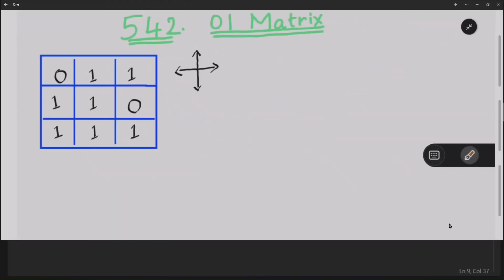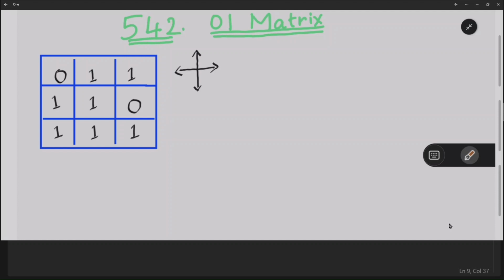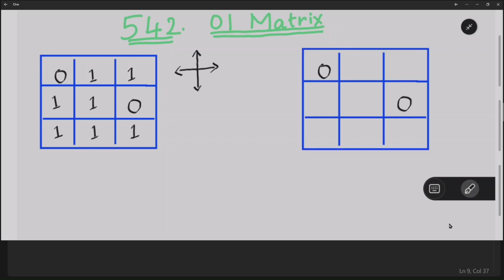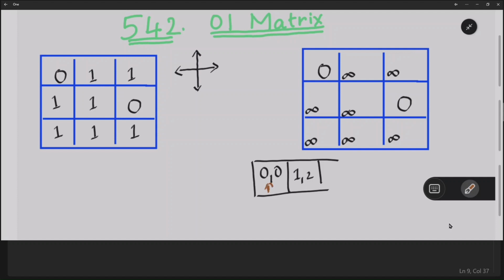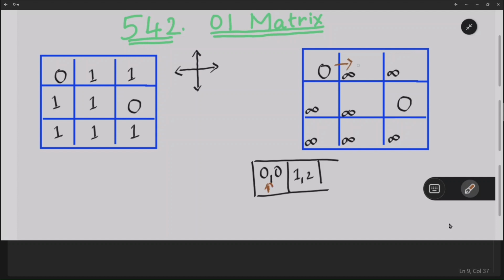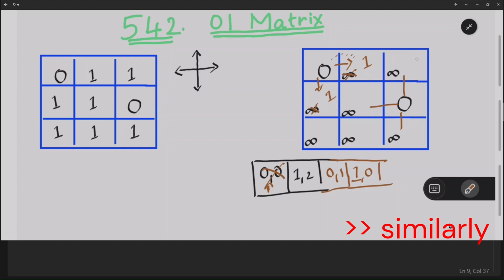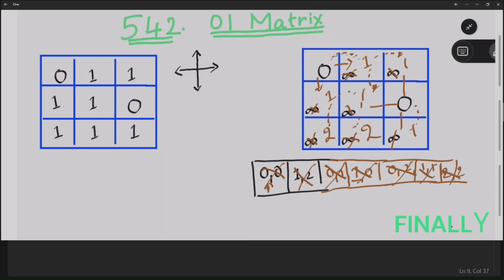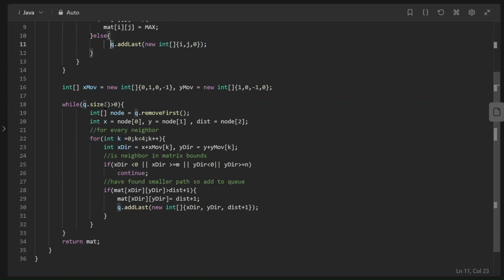Leet Code 542. 01 Matrix | BFS | Java